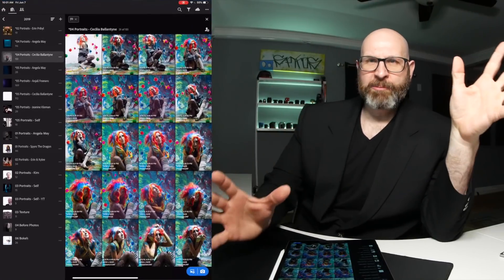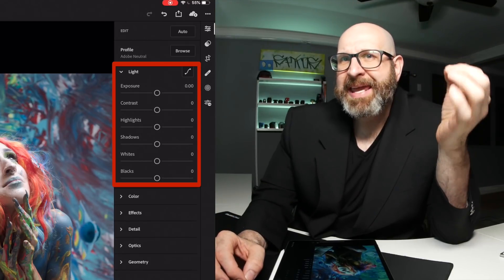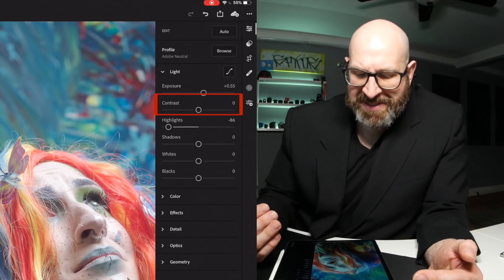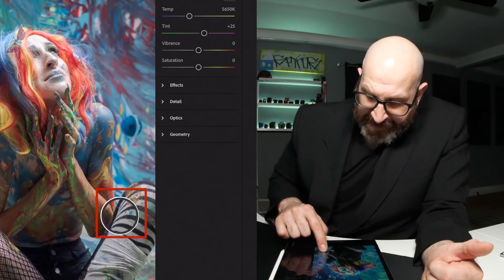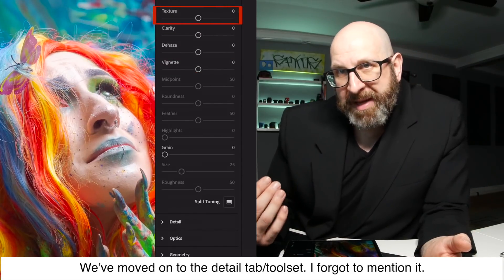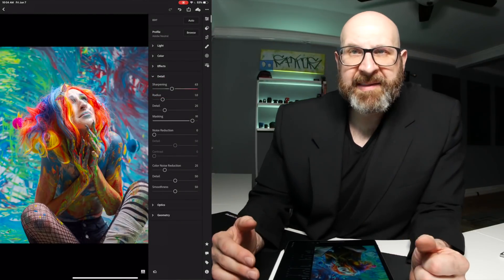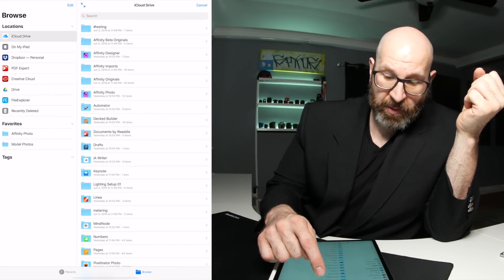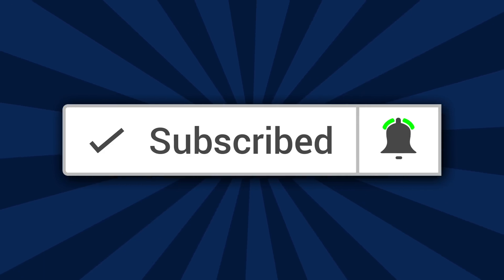iPad Pro Raw Editing Workflow With Lightroom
Want to see exactly how I do my RAW editing on my iPad Pro? This is exactly the editing process I go through with each and every one of my RAW files to prepare them for final editing in Affinity Photo.

🔴🔴 Live Schedule 🔴🔴

Photo Blab: Mondays 11pm UTC here on YouTube